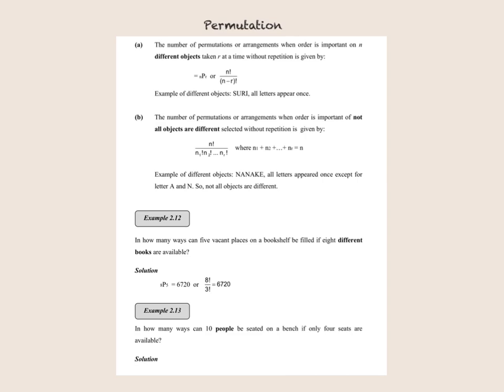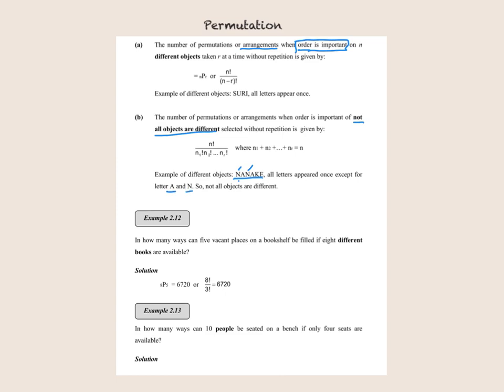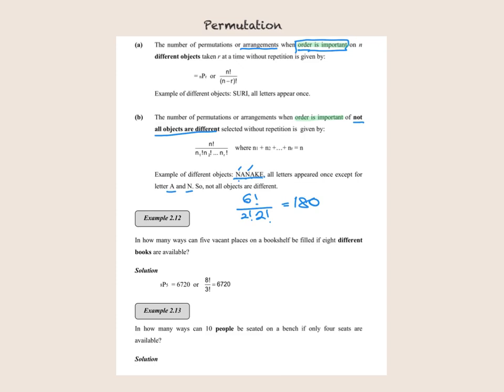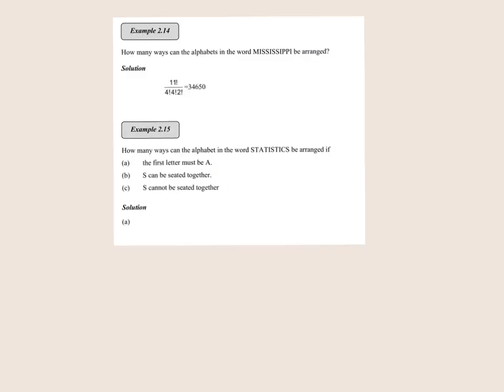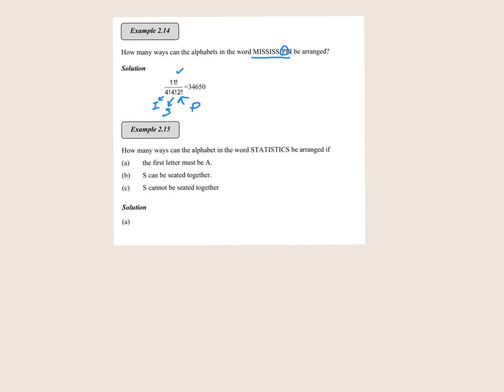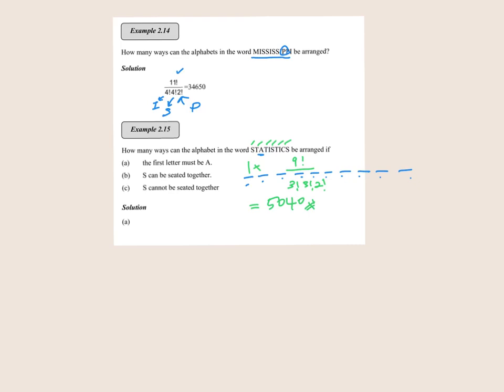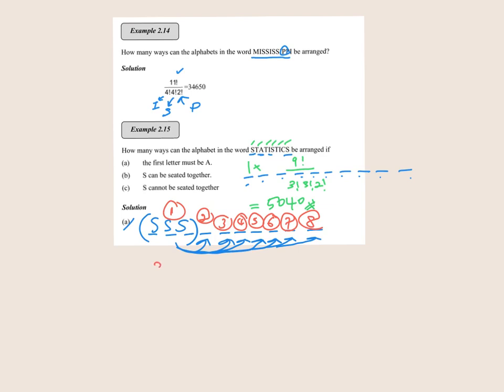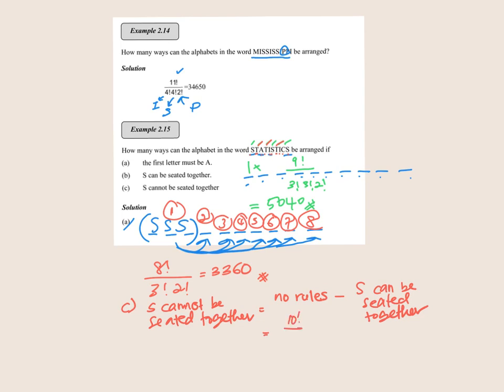Permutation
solving questions involving permutation.